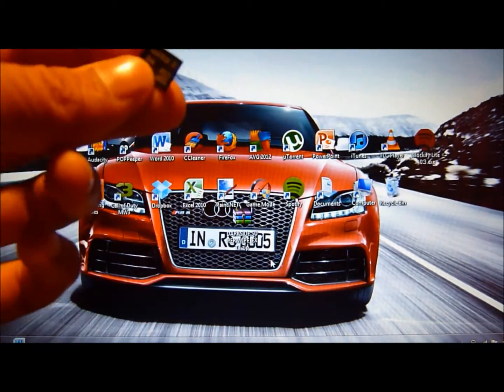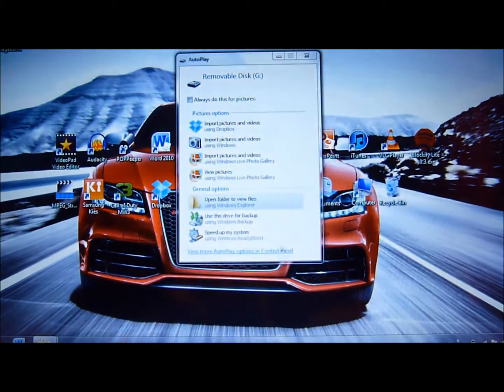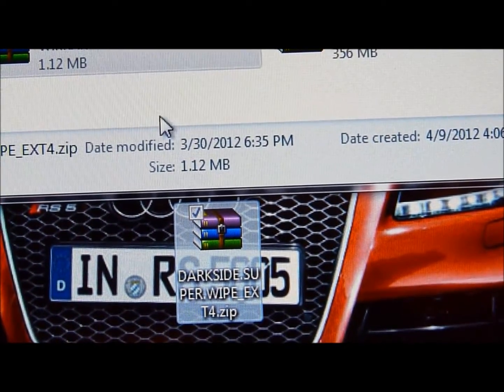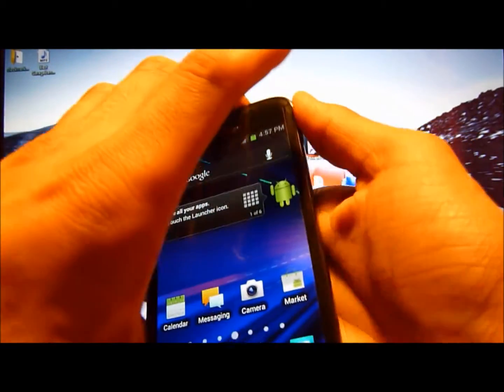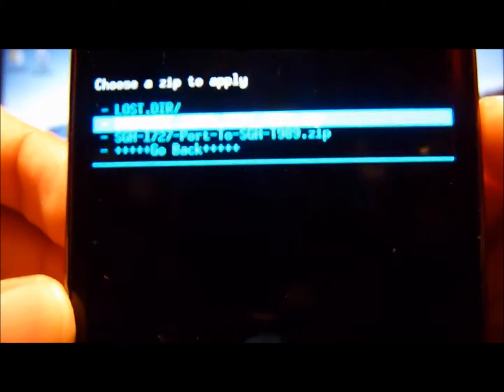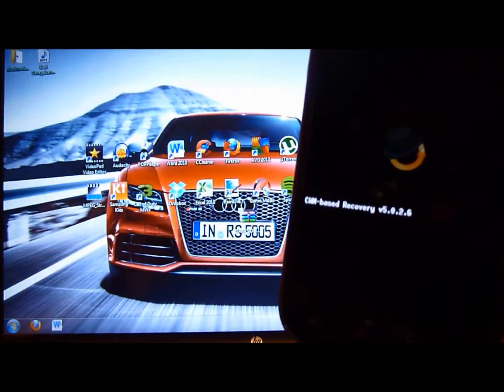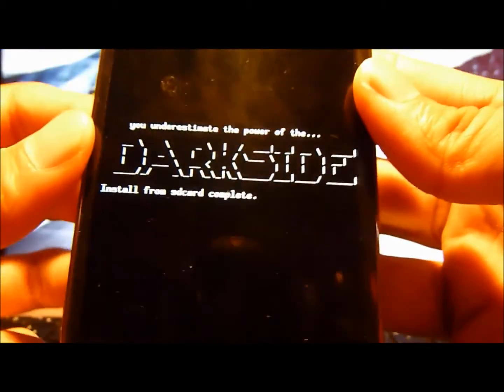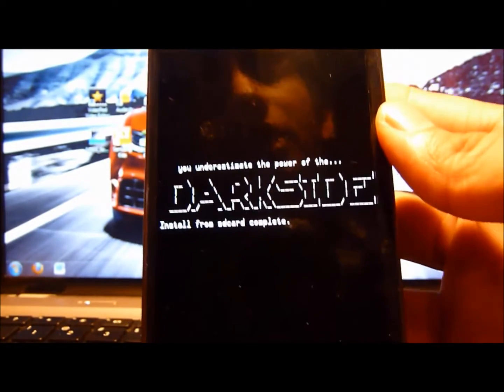How to Use Dark Side SuperWipe! From What it is To How To Use it!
Today I'm going to show you everything about Dark Side SuperWipe.

I posted this video because it informs the new people how to getting involved into Android. I feel that I should teach them some basic stuff so it makes it easier on them.

I'm going to tell you what Dark Side SuperWipe is, what is does, and how to use it!